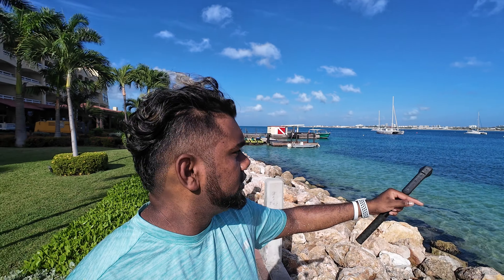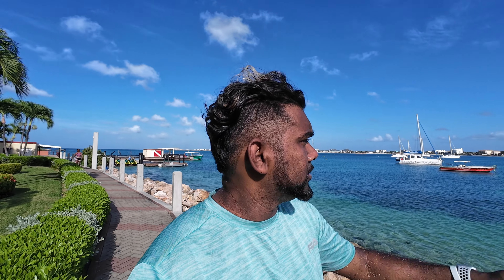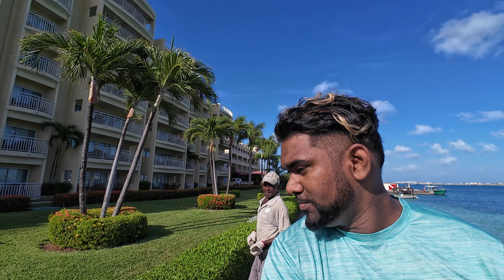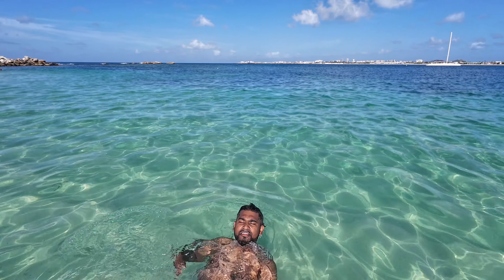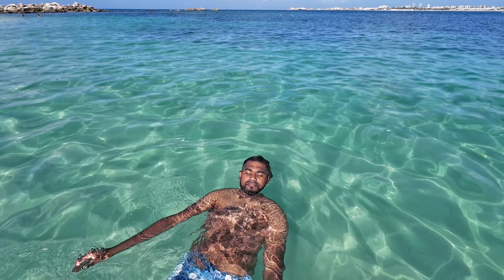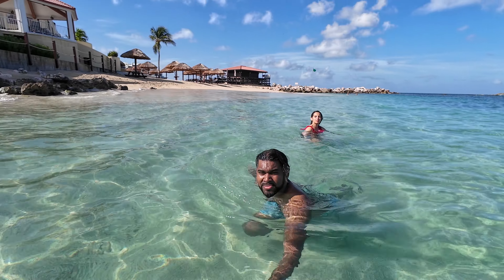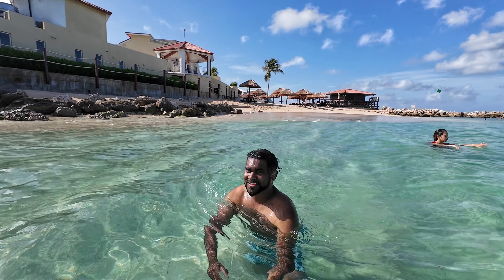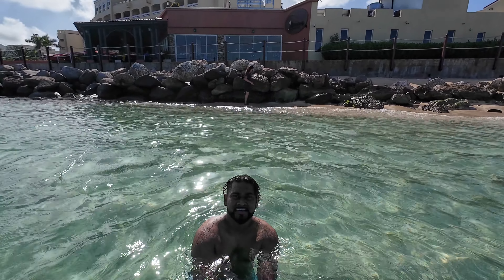Discover the Best of St. Maarten: A Traveler's Paradise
Embark on a journey to the stunning island of St. Maarten, a Caribbean gem that offers a perfect blend of relaxation and adventure. In this video, we'll explore the island's top attractions, from pristine beaches to vibrant nightlife.

You'll discover:

Breathtaking Beaches: Relax on the powdery sands of Orient Bay, Grand Case Beach, and Mullet Bay Beach.
Thrilling Water Sports: Enjoy snorkeling, diving, jet skiing, and other exciting water activities.
Rich Culture and History: Explore the historic Fort Amsterdam and immerse yourself in the local culture.
Delicious Cuisine: Savor the flavors of the Caribbean with fresh seafood, French cuisine, and local delicacies.
Vibrant Nightlife: Experience the lively nightlife scene with bars, clubs, and live music.
Join us as we uncover the secrets of St. Maarten and inspire your next travel adventure.

Sint Maarten, part of the Kingdom of the Netherlands, is a country on the southern part of a Caribbean island shared with Saint Martin, a French overseas collectivity. Its natural features span lagoons, beaches and salt pans. The capital, Philipsburg, has cobblestone streets and colorful, colonial-style buildings lining its Front Street shopping area. The port is a popular cruise-ship stop.

Before 10 October 2010, Sint Maarten was known as the Island Territory of Sint Maarten (Dutch: Eilandgebied Sint Maarten), and was one of six (from 1986 five) island territories (eilandgebieden) that constituted the Netherlands Antilles.[6] Sint Maarten has the status of an overseas country and territory (OCT) and is not part of the European Union.

On 6 and 7 September 2017, the island was hit by Category 5 Hurricane Irma, which caused widespread and significant damage to buildings and infrastructure.[6]